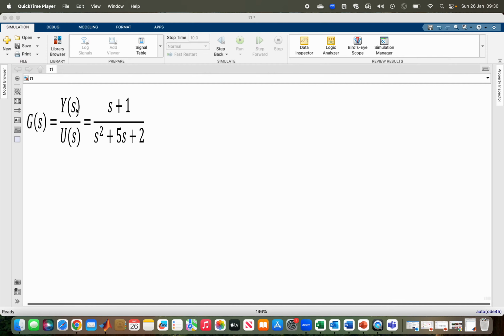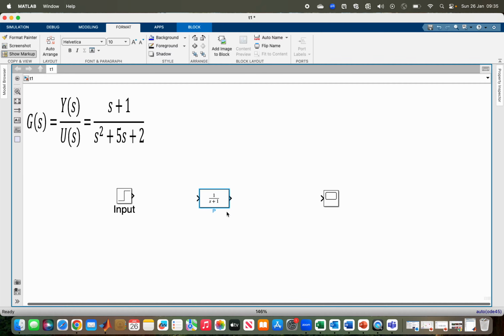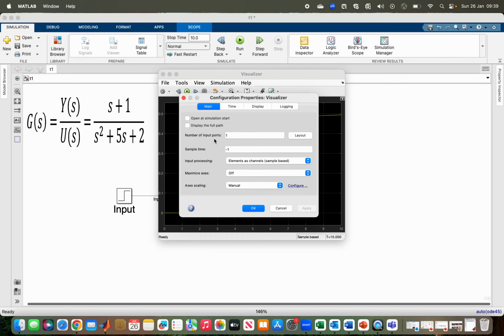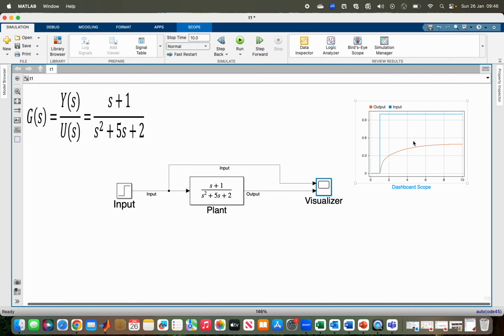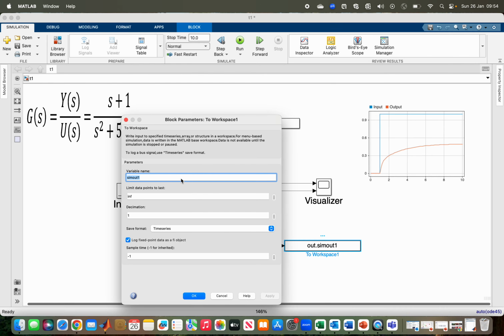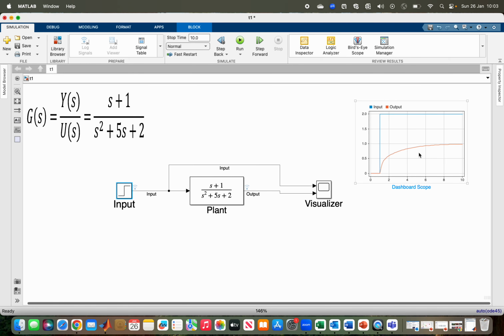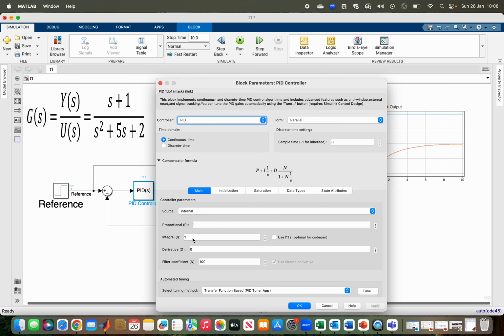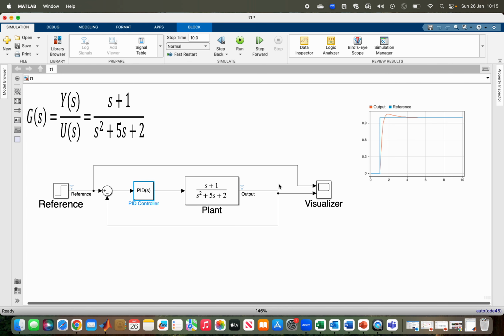SIMULINK Tutorial for Beginners (2026): Open Loop, Closed Loop, PID & More.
Getting Started with Simulink| How to Connect Components in MATLAB SIMULINK | simulink in matlab

If you’re learning control systems with MATLAB & SIMULINK, check this playlist (New tutorials added regularly).

Welcome to this MATLAB SIMULINK Tutorial for Beginners! If you're just getting started with MATLAB SIMULINK, this video is perfect for you. We'll guide you step-by-step through the basics of using MATLAB SIMULINK, from creating your first model to adding blocks, simulating systems, and visualizing results. Learn how to navigate the SIMULINK environment and build simple models that can grow into complex simulations. Whether you're a student, engineer, or researcher, this MATLAB SIMULINK Tutorial for Beginners will help you master the essentials and unlock the power of MATLAB's SIMULINK toolbox. Don't miss this comprehensive and easy-to-follow guide tailored for beginners!
A SIMULINK Tutorial for Beginners.
With step-by-step guidance and practical demonstrations, this tutorial simplifies complex concepts and helps you unlock the full potential of MATLAB SIMULINK. Perfect for students, engineers, and anyone interested in system modeling and simulation!

TIME Stamps:
0:00- Adding and Editing Blocks
2:43- Composing TF Models
3:45- Naming Signals
4:19 - Visualising Signals
8:17 - Exporting Data From SIMULINK to MATLAB & EXCEL
10:19- Merging Signals
11:21- Open Loop Control
12:15- Closed Loop Control & PID Tuning